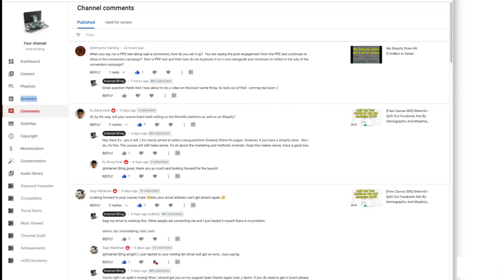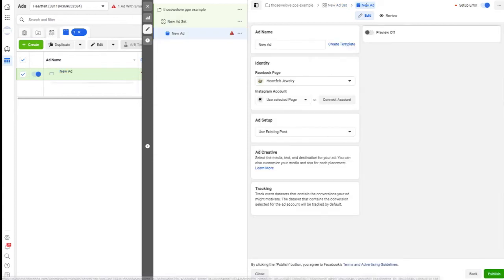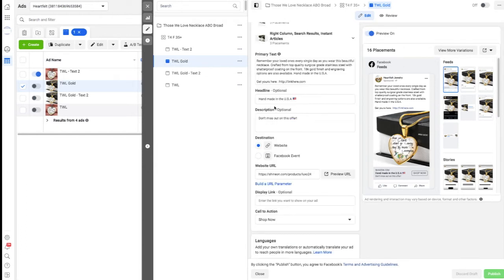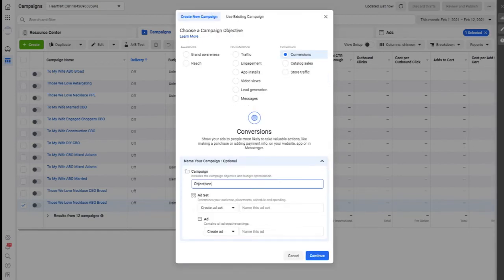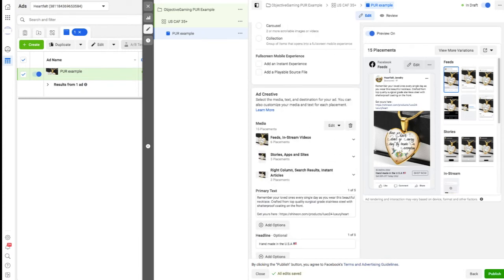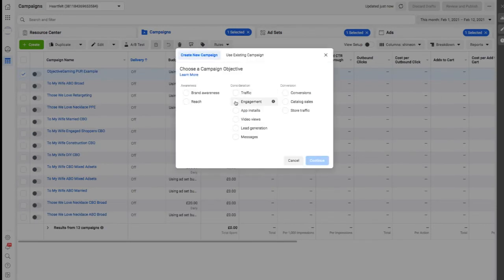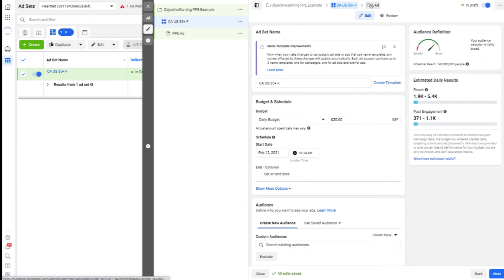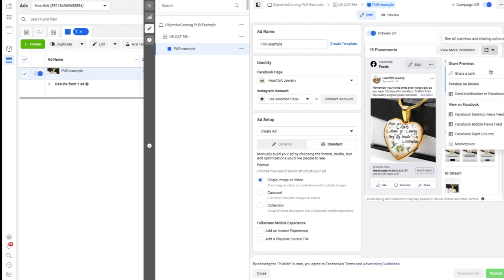[Free Course 010] Shine-On : Using Facebook Ad IDs For Duplication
(If you don't answer the questions, you don't get in - simple)

In this video I explain how to use Facebook Ad IDs for quick, easy duplication of campaigns and adsets - which makes sure you keep ALL engagement on just the one ad. This builds up likes, comments and shares, all of which count towards making your product look more appealing to potential customers.

Time Stamps :
0:00 - Intro
0:10 Introducing a subscriber question
1:00 Slideshow starts
2:28 Into Facebook Ads Manager
3:38 The difference between PPE/PUR Facebook ads
9:36 Creating a conversions ad to get your ad ID
13:30 Grabbing your Facebook Ad ID
16:25 Creating your PPE Ad

Make sure to keep using the same Facebook Ads ID in any campaigns and/or adsets promoting the product. Build up that engagement as fast as you can - it all helps.

This video is the tenth lesson of my mini course that will help you start selling Print On Demand jewelry.

My FREE Shopify Newbie Course!